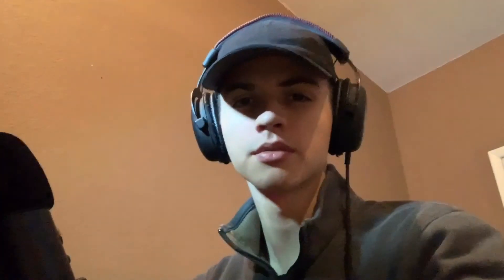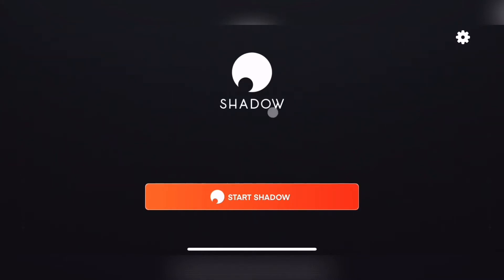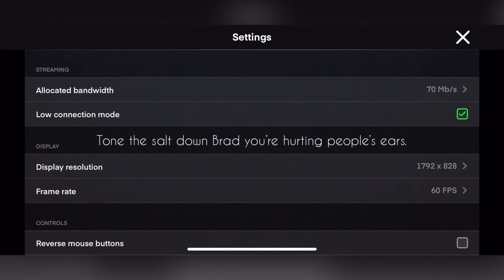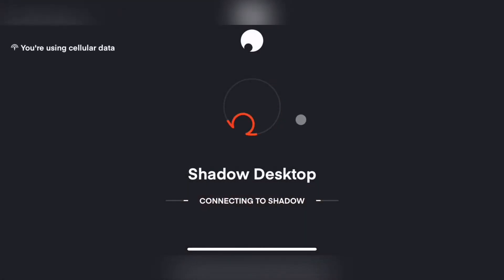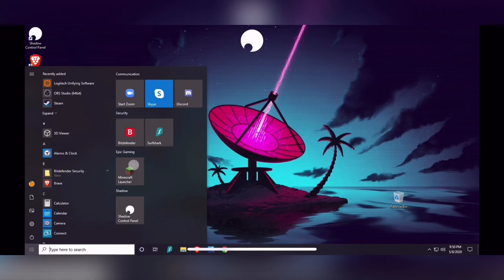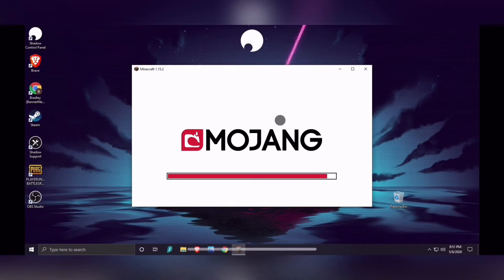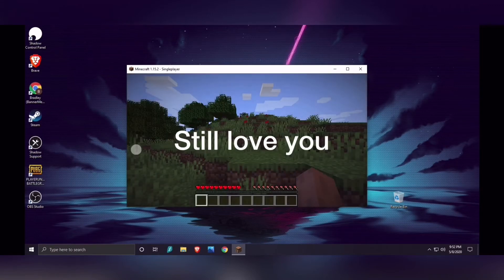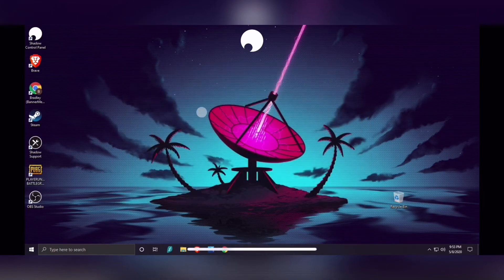Shadow PC (EPIC Things I Use: Episode 1) This Is How To Game For Cheap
On this episode of Epic Things I Use, I put on display Shadow PC and basic instructions on how to use Shadow PC and tell you what platforms you can use Shadow PC on. Can you use Shadow PC on an iPhone? Of course. Epically. Can you use Shadow PC on an android? I mean. Yes Gamers. Can you use Shadow PC on a PC? Can you use Shadow PC on a Mac? Come on. Enough dumb questions just watch the video.

This is my experience with pc gaming show 2020 and I love it shadow pc is epic please sponsor me that would be a pro gamer move.
This is honestly the best budget gaming pc and the best budget gaming laptop.
Again MASSIVE thanks to all that are supporting the cause for a delayed graduation and prom. I love you so much gamers

Also
I love you very much gamers and I apologize for being unable to kiss the camera with today's outro

Also tell him and George to switch to DLive, epically.

A Little Trip, Idk the artist it was in the 'Classics' album of InShot